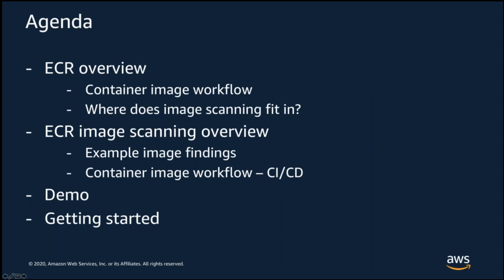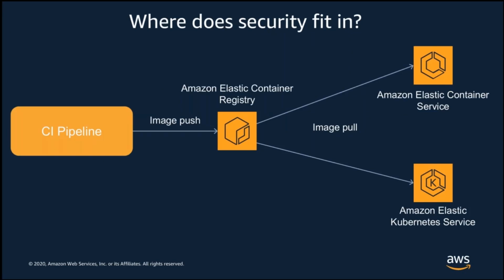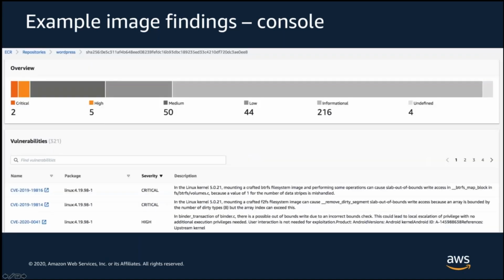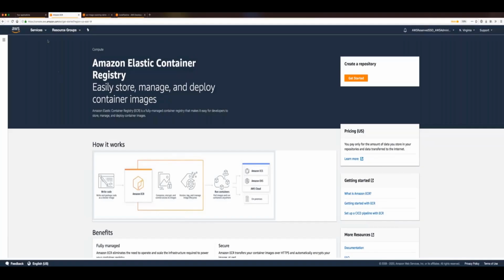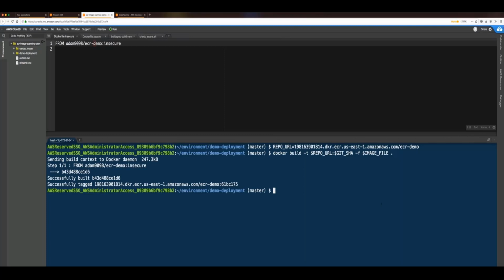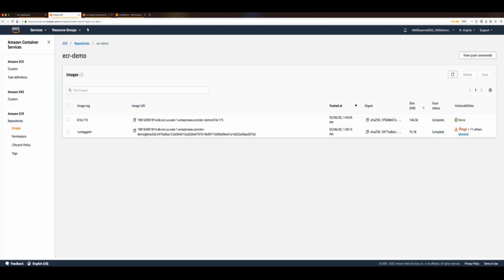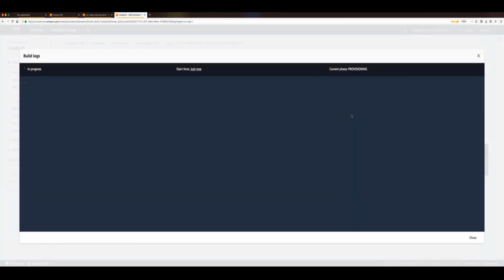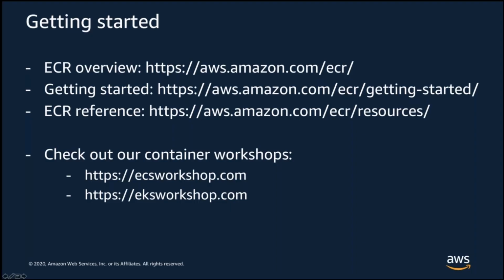Container Image Scanning with Amazon ECR - AWS Online Tech Talks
Amazon ECR image scanning provides automated security assessment of software vulnerabilities in container images at no additional charge. As customers move to containers, they use external tools, whether open source or commercial, to gain insight into their container images for vulnerabilities. With ECR Image Scanning, customers can gain insight into CVEs that may exist in their container images and are stored in ECR. This tech talk will cover how to configure image scanning in ECR and ways to use it in application builds to improve container application security.

Learning Objectives:
*Learn about ECR Image Scanning
*Learn how to enable and use ECR Image Scanning in a workflow
*Learn what actions you can take when image vulnerabilities are found